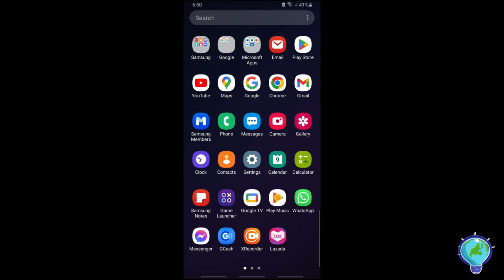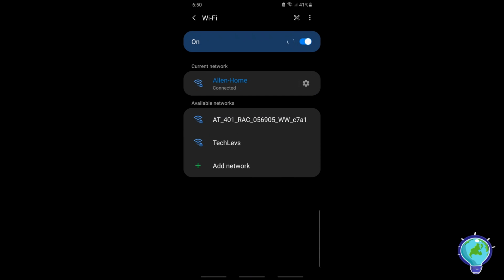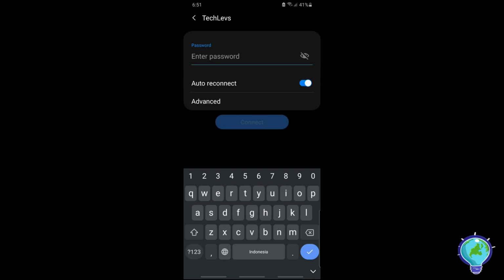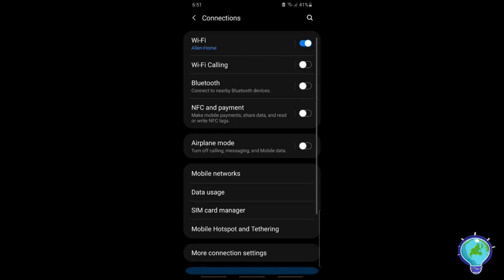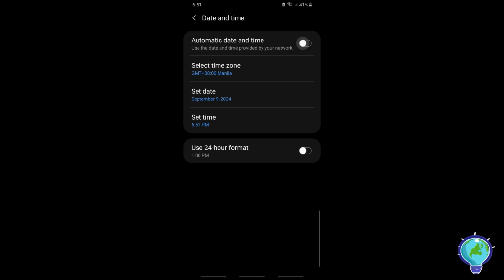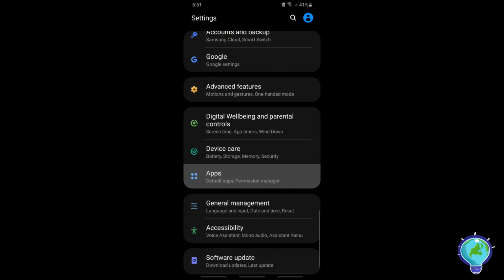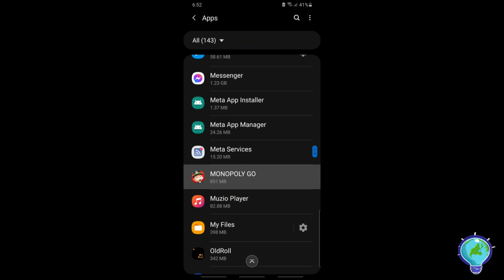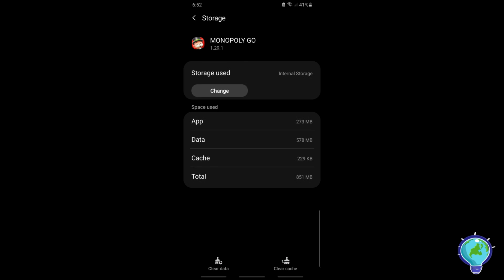How to Fix No Connection in Roblox (2024 Method)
Encountering a "No Connection" issue in Roblox? This 2024 guide will walk you through the steps to troubleshoot and resolve the problem so you can get back to enjoying your games.